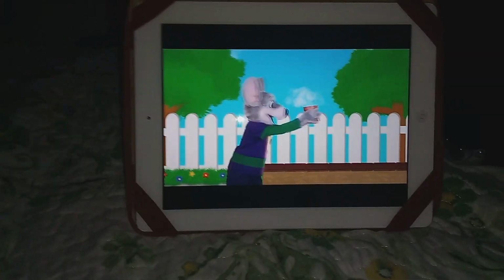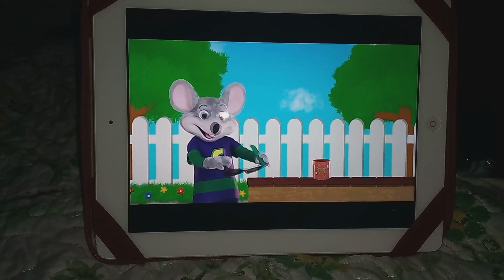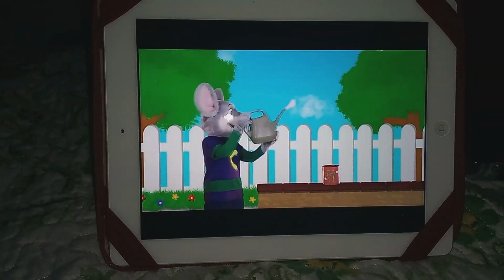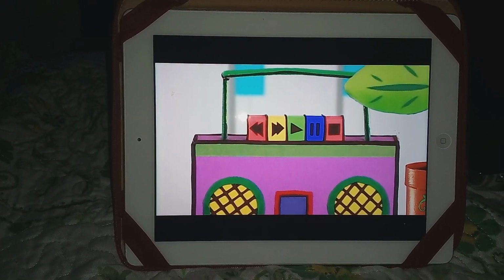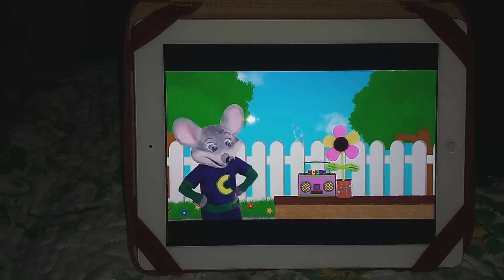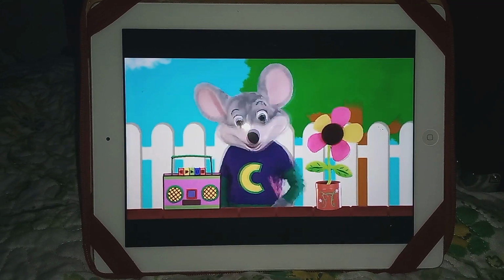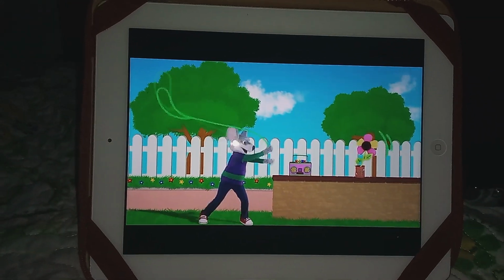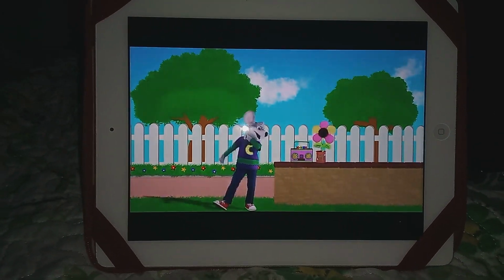chuck e and Bella's flower fiesta audio version